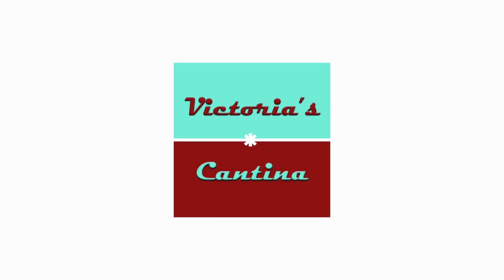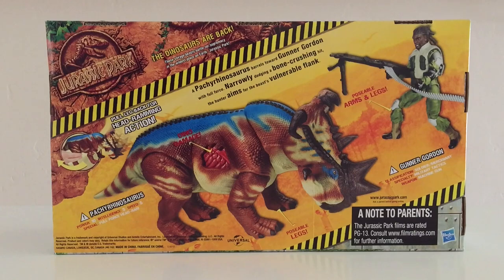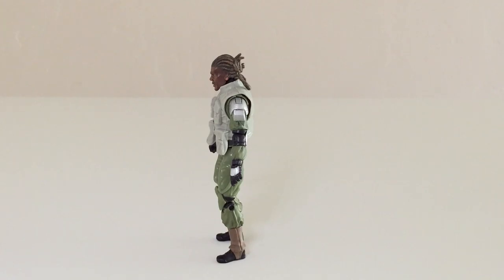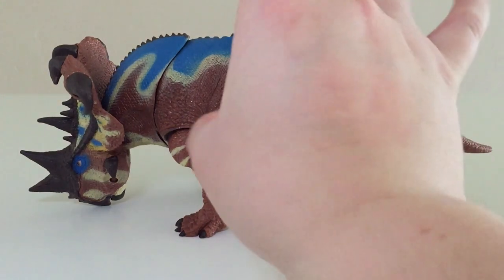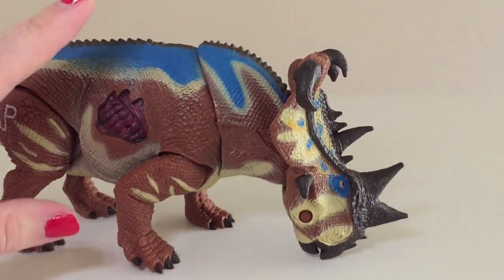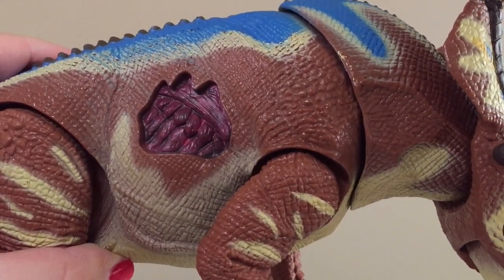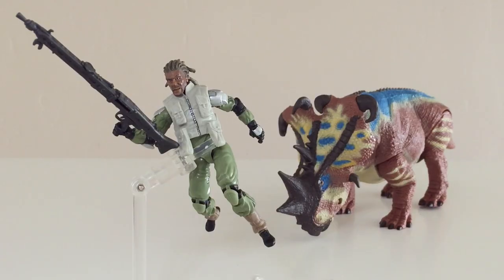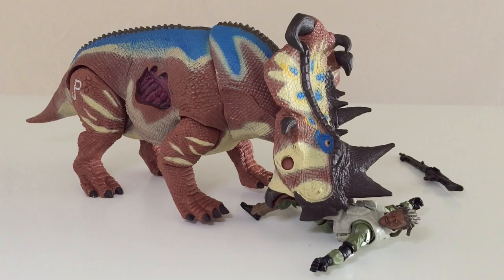JURASSIC PARK Dino Showdown PACHYRHINOSAURUS CLASH Review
In this Victoria's Cantina review, we take a look at Hasbro's 2013 Toys R Us exclusive Dino Showdown Pachyrhinosaurus Clash pack!